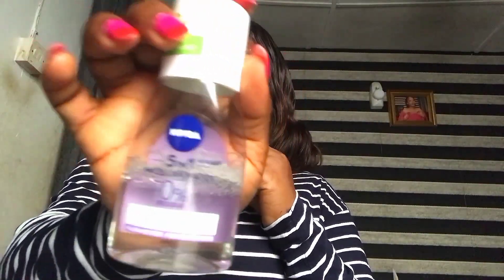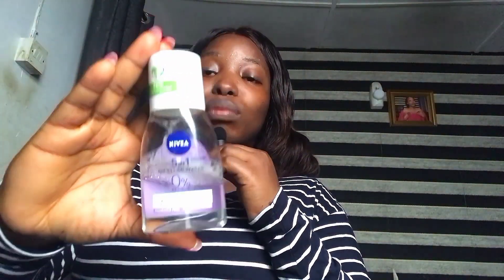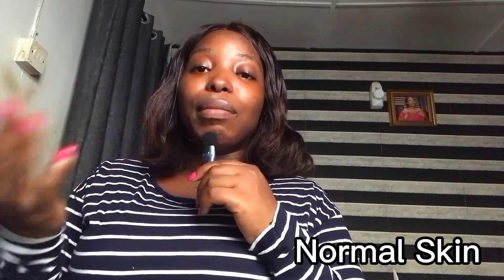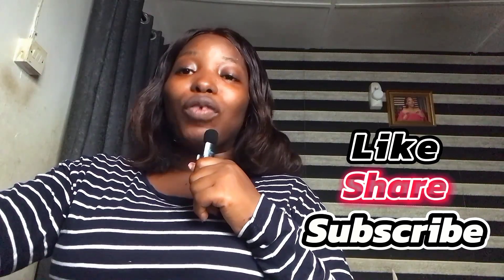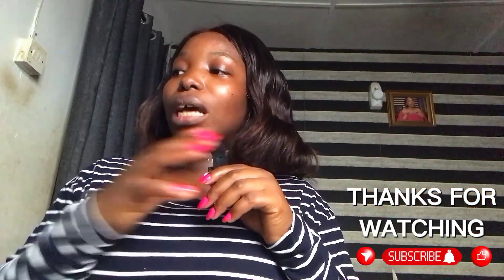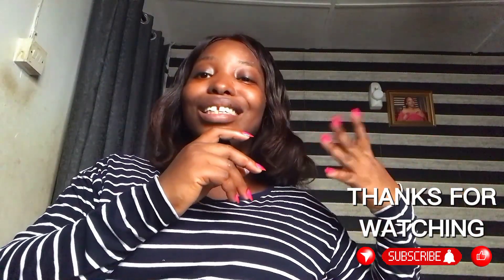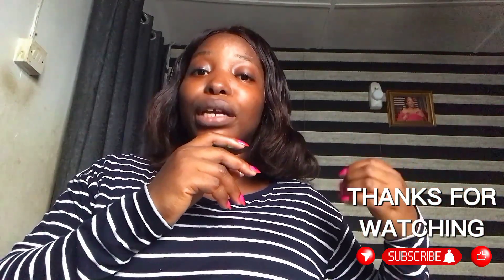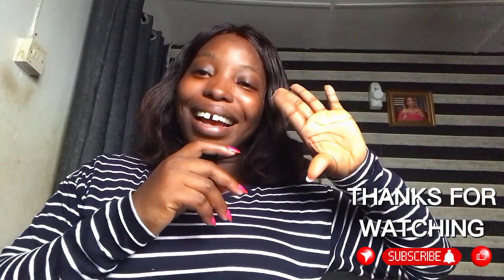Nivea Micellar Water: Makeup Remover or Skincare Game-Changer?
UNCOVER THE TRUTH ABOUT NIVEA MICELLAR WATER!

Join me as I review Nivea's popular micellar water, a gentle makeup remover and skincare product. Find out if it's worth the hype!

Watch for:

Makeup removal demo
Skincare benefits
Pros and cons
Honest review